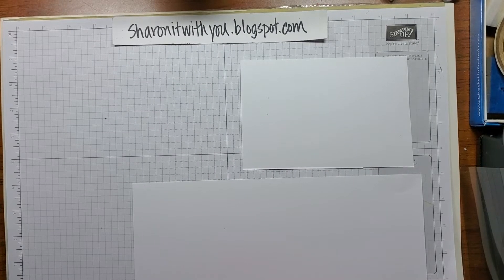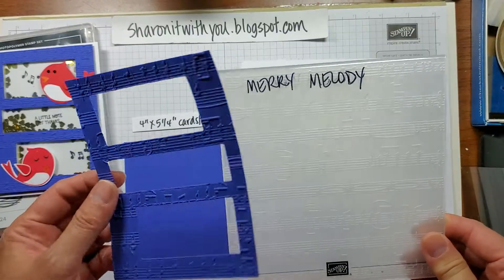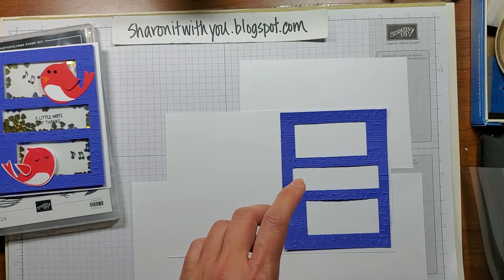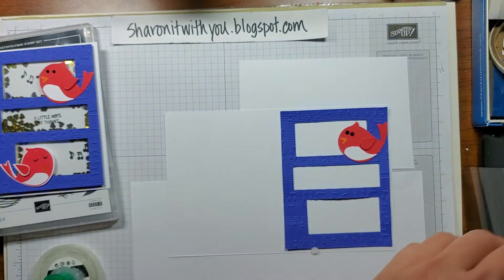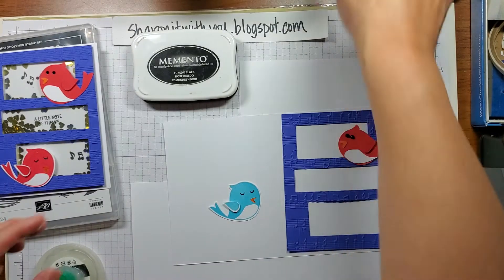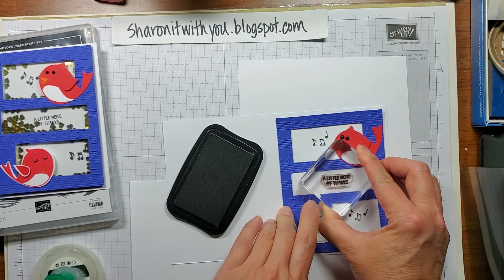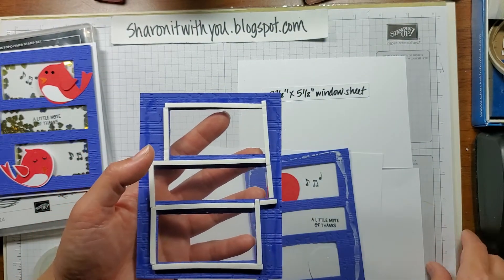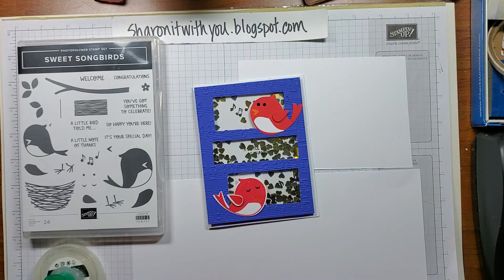#79 VIDEO Sweet Songbirds Shaker card tutorial with pictures and video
#79 VIDEO Sweet Songbirds Shakercard tutorial with pictures and video
MEASUREMENTS:
Card Base:
Basic White:  5-1/2" X 8-1/2” cardstock, scored at 4-1/4”
Sweet Songbirds stamp set
Songbird Builder punch
Paper and DSP:
Orchid Oasis cardstock
Inks:
Pumpkin Pie
Sweet Sorbet
Tahitian Tide
Memento Ink
Other items:
Picture This dies
Merry Melody Embossing Folder
Multipurpose Liquid Glue
Foam Strips
Mini Stampin' Up! Dimensionals
Shaker bits
Sharon Lim
Independent Stampin’ Up! Demonstrator